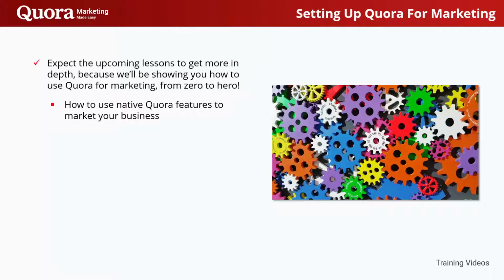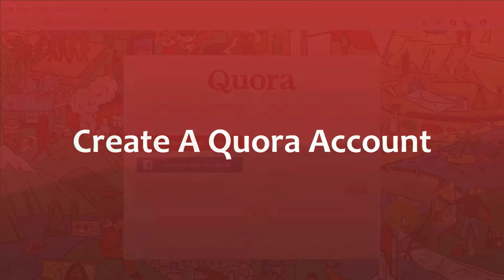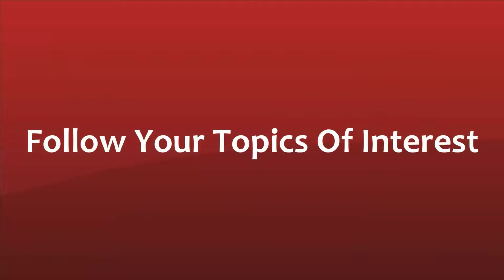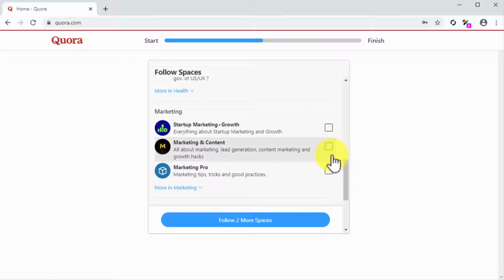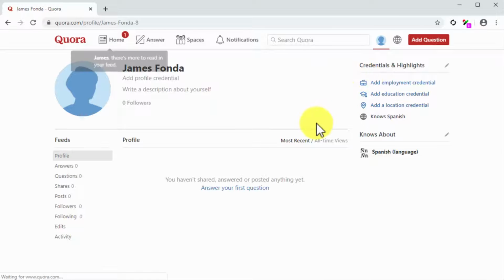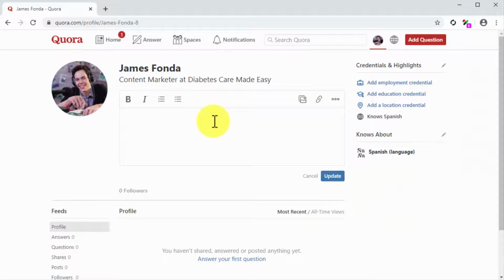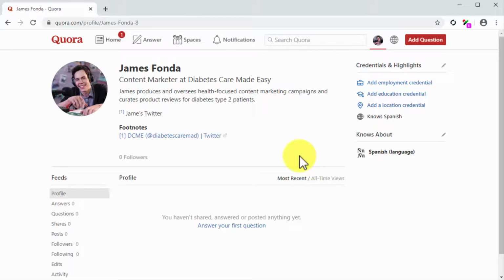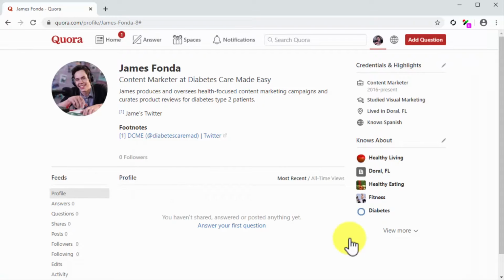Chapter 2 | Setting up Quora of Marketing | Quora Marketing guide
What is Quora?   Complete quora marketing course
For any query or suggestion please

or visit

It’s a pretty cool place where someone can ask, say, an question and experts can answer, or someone can ask a question about how to take GST registration  into the thread.

Beyond the simple ask-and-answer setup, there are some advanced parts of Quora, too, that might be good to know before jumping in.

You can target your question to specific Quora users, asking them specifically to weigh in with an answer along with others in the community
You can publish content on Quora, just like LinkedIn’s publishing platform
You can search for specific questions or topics related to your business and follow these to receive notifications of new questions.

More than 1000 professional using quora to show their expertise. You can also write down the answers mention your details like name , mobile or website. On the basis of your answers people understand your expertise and they will communicate with you easily. They connect you directly or visit your website for further help . You can directly help them out and provide your services.

Quora is best platform to get initial customers without any competition.

Looking for a simple way to get an edge on your competition?
Successful businesses who are in it for the long haul continually apply innovative marketing strategies and tactics to differentiate themselves and get that edge.  Two such killer marketing strategies are positioning and relationship building.  And guess what?  Quora marketing is a proven tactic that just happens to address both of those marketing strategies.  Is it the “be all, end all” of positioning and relationship building?  Absolutely not.  However, it is an excellent step in the right direction.  And on top of that, there’s probably a good chance that your competition is not using this tactic.  Face it.  It takes some time, skill, and effort to write and effectively use articles, that’s why the masses don’t do it however, those looking for an edge do.
So why choose Quora marketing as one of you marketing tactics?  Here are 7 exceptional reasons:
1. It is quite simple.  People love to buy from and deal with the best.  Writing and effectively marketing your articles helps you position yourself as the expert in your field.

2.  Let's take this first concept a step further for reason #2.  Let’s be blunt here, as an expert, you can justifiably increase your rates and charge more for your products.

3.  If your articles are good and distributed properly, they can spread like wildfire and literally cause a viral marketing frenzy.  Ultimately driving business your way.

4.  A big part of Internet marketing has to do with the Search Engines like Google, Yahoo, MSN, etc.  It’s critical that we play their game.  That being said, Search Engines love content such as articles!  Many Internet marketers try the latest fad to trick Search Engines into getting a better ranking.  If you have a lot of time and/or money on your hands to keep up with the latest trends and the ever changing Search Engine rules, then do what you feel is right.  However, one tactic still holds true with improving Search Engine ranking, and that’s Quora marketing.
5.  People love to be and feel well informed – It helps them make better decisions.  Your answers can serve as the source for the input they seek.  And who better to buy from then the source that provided the information in the first place.
6.  Talk about getting major bang for the buck, articles can easily be repurposed in a variety of ways.  For example:
     == They can become content for your or someone else's newsletter;
     == Used as free giveaways to prospects/clients, in seminars, at networking events, etc;
     == Used to spark conversation in a blog or an online networking group such as Ryze;
     == Become the basis for a live seminar or teleseminar;
     == And we can go on and on and on.
7.  Answers when distributed properly are a great way to stay in touch with clients and prospects.  Studies have shown that on average it takes around 7 touches before a prospect buys.  Why not use quora as some of those touches?  This will help continually boost your prospect’s perception of you as someone who consistently adds value.
We live in an age where information is king.  We all know something others would be interested in knowing.  Share your knowledge and like a magnet you’ll draw your prospects towards you.